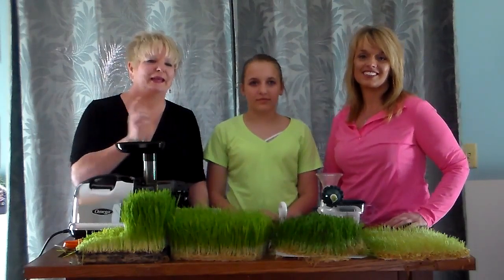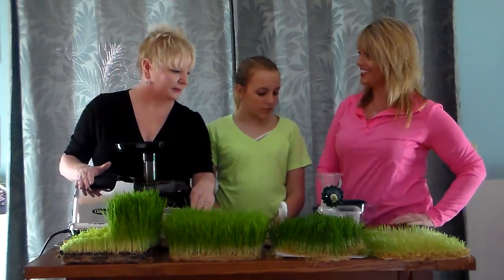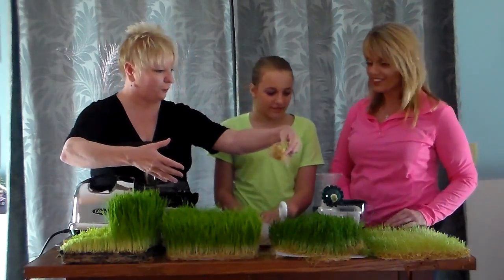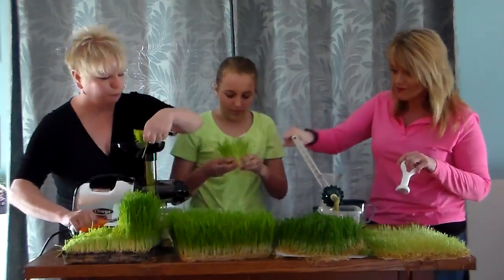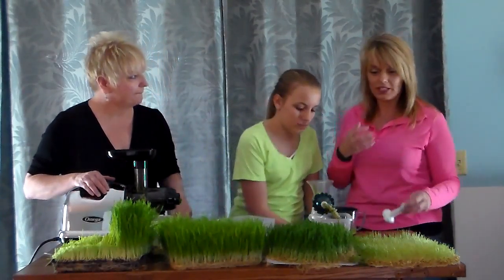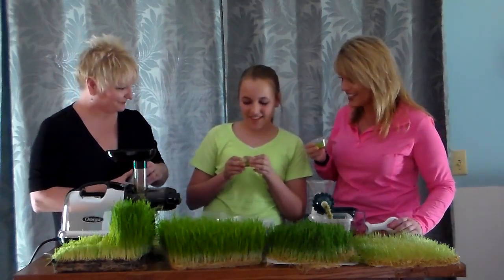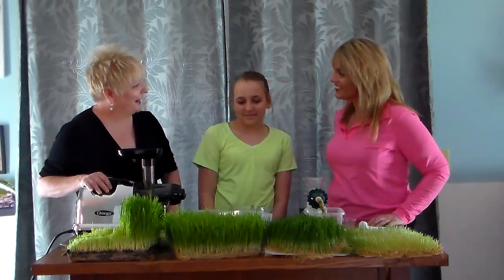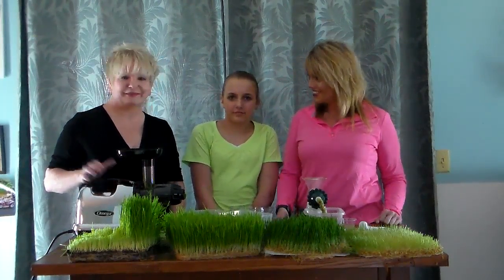Day 12 Wheatgrass Diary with Trina and Emma part 2 002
Day 12 Wheatgrass Diary with Trina and Emma part 2